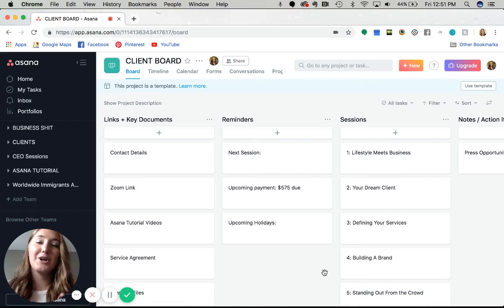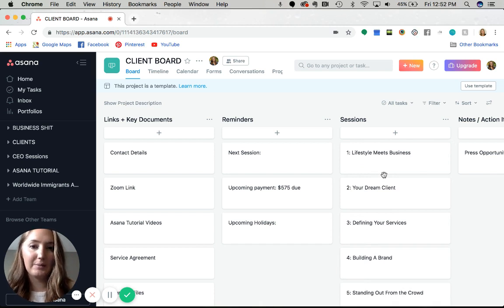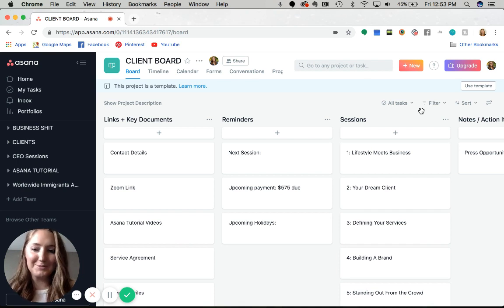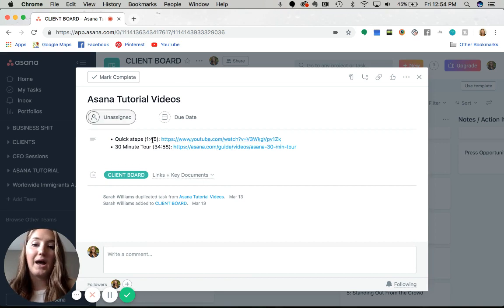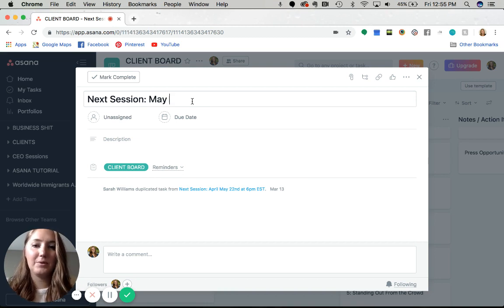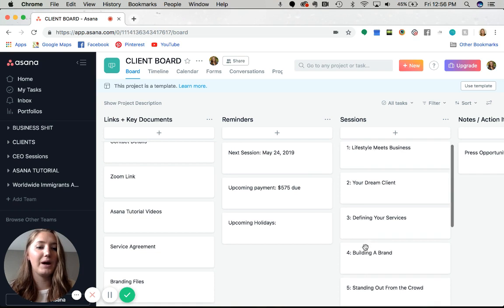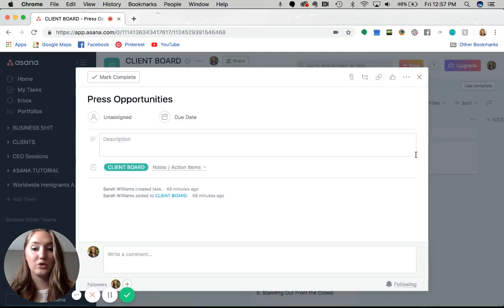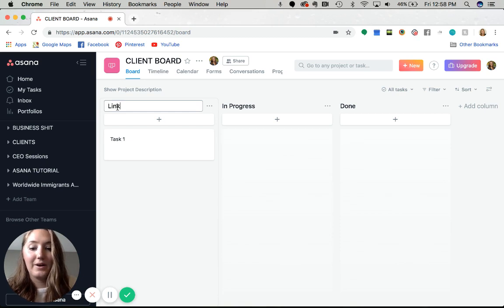[Rebel Office: Behind the Scenes] Managing Clients in Asana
For more great tips, tricks & behind the scenes to help you take your online business to the next level,